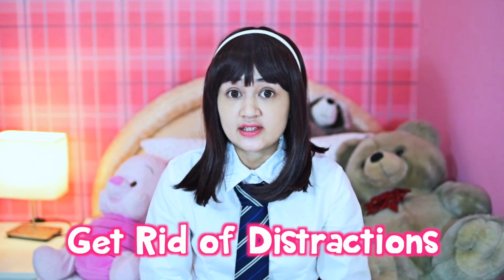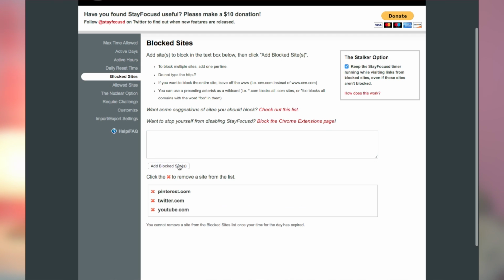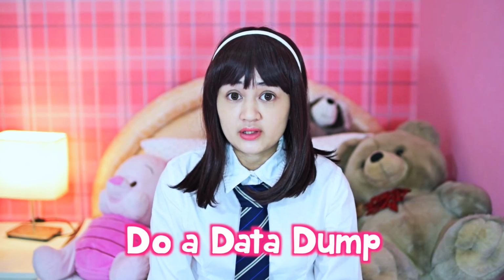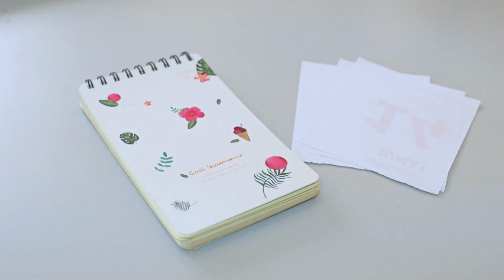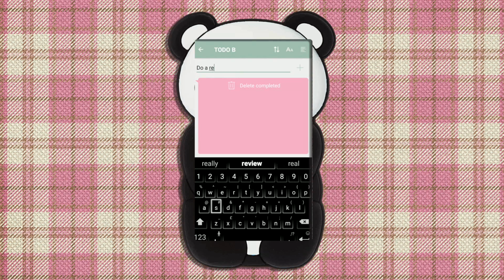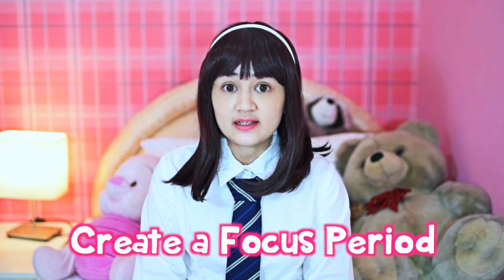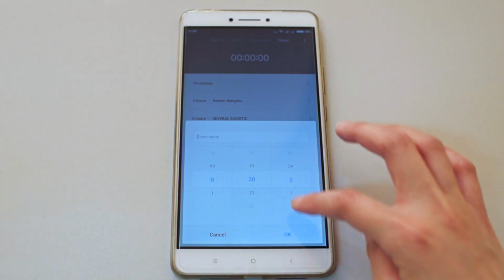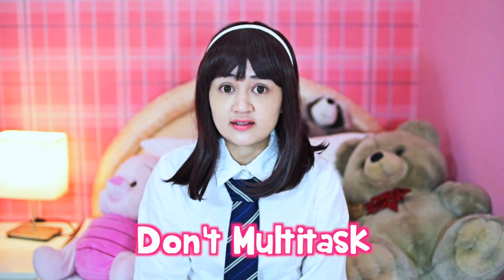How to Stop Wasting Time and Actually Get Things Done!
Today I'm sharing some of my personal tips on how to stop wasting time and actually get things done! Get over your laziness and procrastination habit now! Be more productive than you were yesterday!

༄ Watch all of my videos! ༄

Please don't use Google Translate to make the subtitles. If you don't know the language, then it's better not to translate it at all. Other than that, I appreciate your help (´∀｀)♡

NOTE: I'm only responsible for the English translation. All the other translations are not made by me.